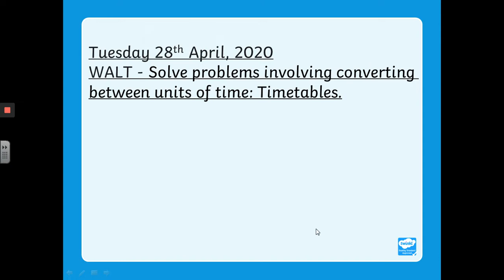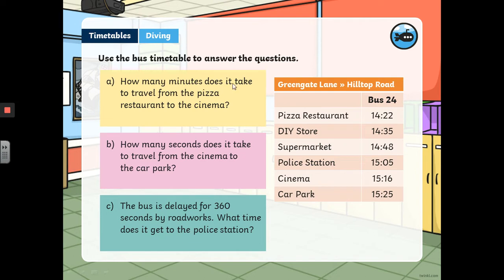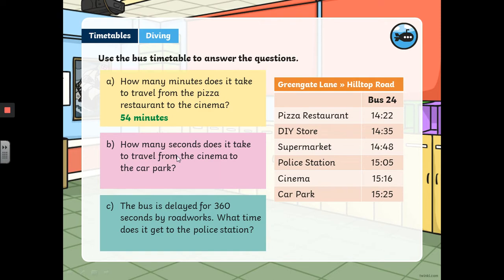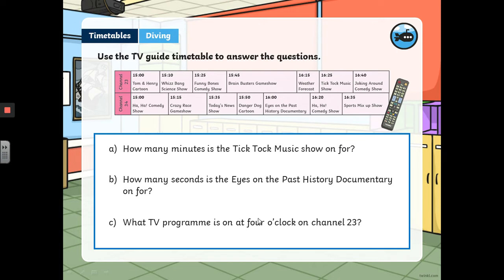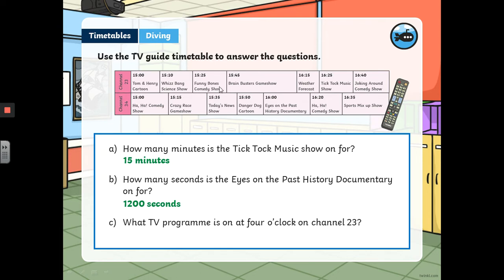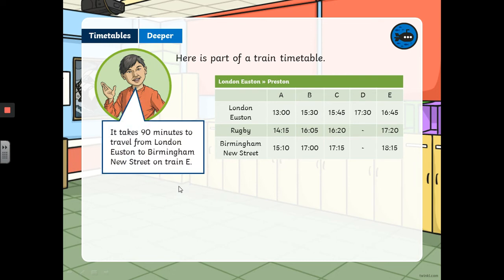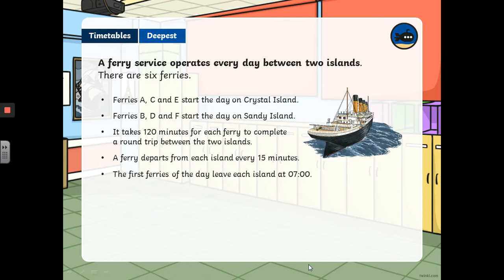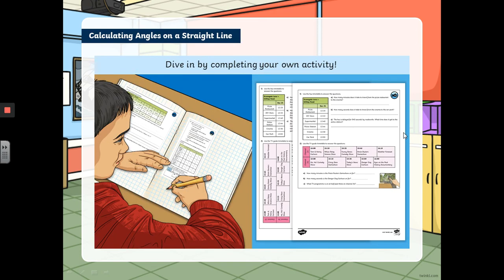Y5 Timetables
Solve problems involving converting between units of time:Timetables.